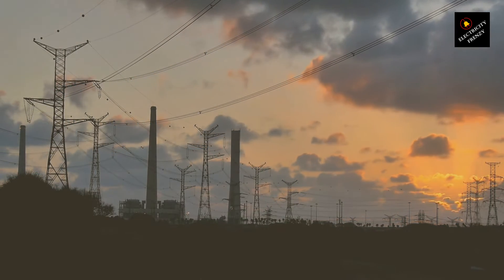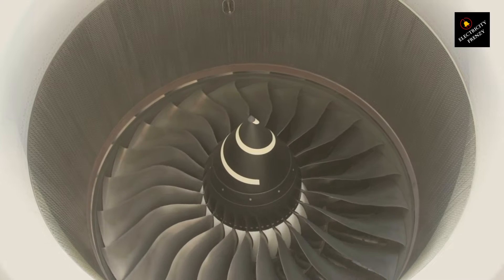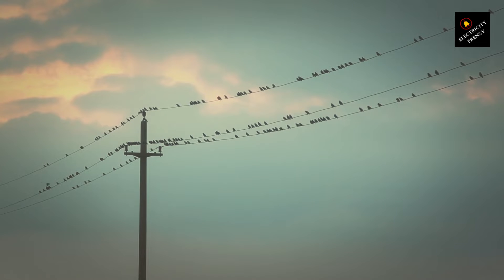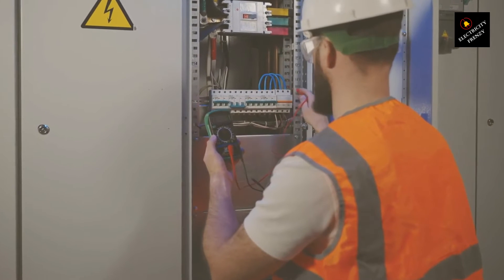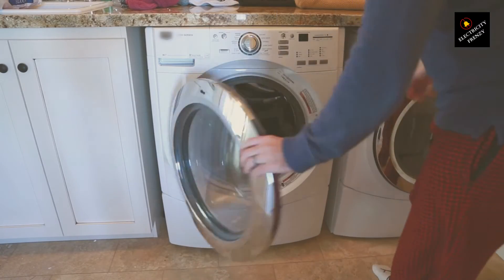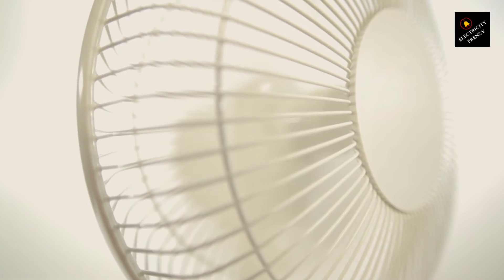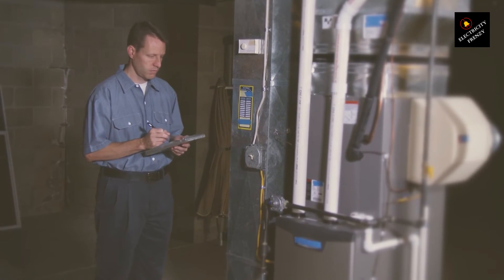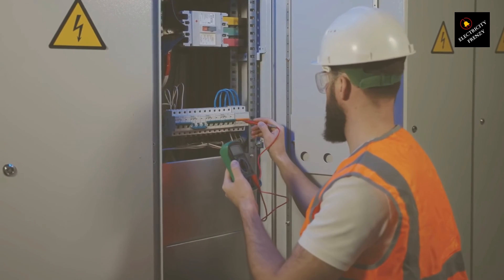Motor Overheating Signs, Causes, and Solutions!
Electric motors are the workhorses of many industries, but when they overheat, it can lead to inefficiency, damage, or even failure. In this essential guide on "Electricity Frenzy," we dive into the signs that your electric motor is overheating, explore the common causes behind this issue, and provide practical solutions to prevent it. From recognizing early warning signs like excessive heat and strange smells to understanding the importance of proper installation, regular maintenance, and adequate cooling, we've got you covered.

UNI-T Digital Multimeter Tester UT139C:

Siemens QA120AFC 20-Amp Single Pole 120-volt AFCI:

Heavy Duty Outdoor Extension Cord with Multiple Outlets 10ft, 15 AMP:

110V-120V 1.5Kw Instant Electric Hot Water Heater

50-Amp Extension Cord for RV  "100ft":

Voltage Converter 110 to 220v 50/60 Hz:

Voltage Stabilizer 110/220v:

Eaton CHSPT2SURGE SPD Type 2 Chsp Whole Home Surge Protector:

Heavy Duty Extension Cord "50 ft":

TOSHIBA EM131A5C-BS Countertop Microwave Ovens :

Hair Dryer "best selling":